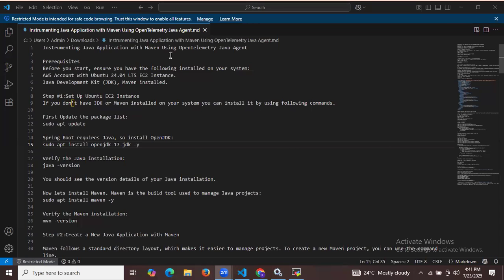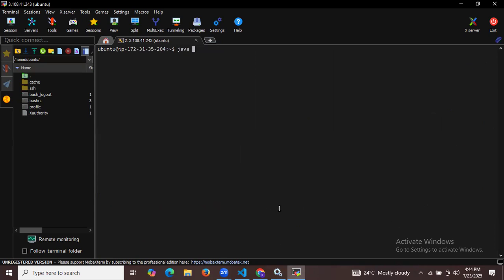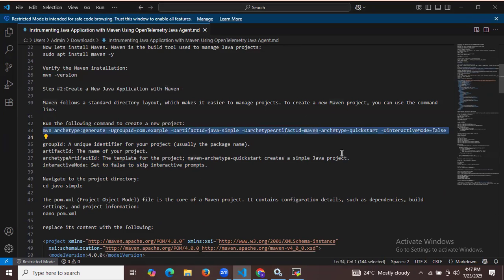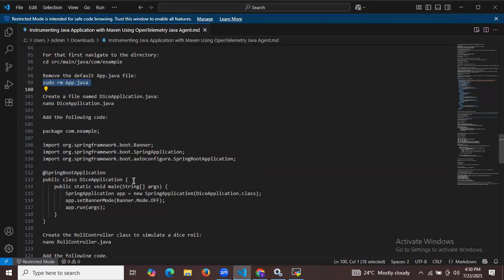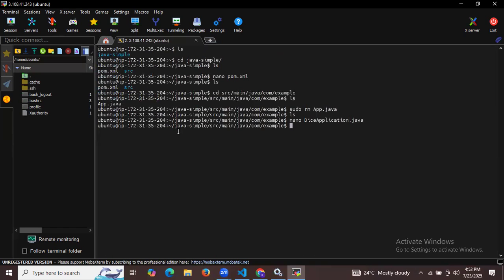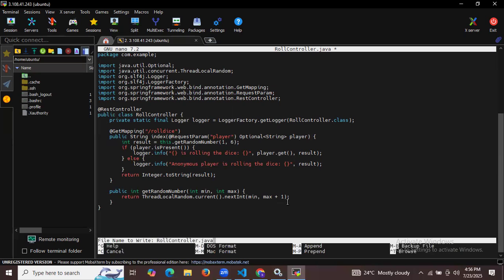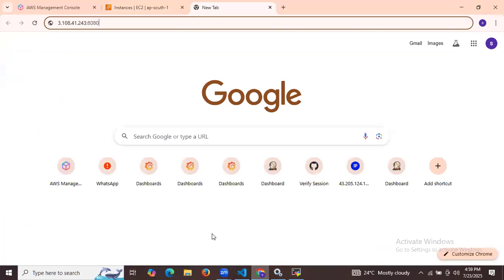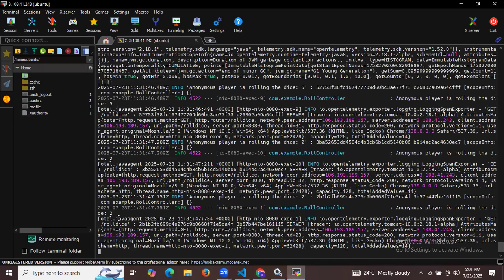How to Instrument Java application built with Maven using the OpenTelemetry Java Agent | O11y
In this video we are going to cover How to Instrument Java application built with Maven using the OpenTelemetry Java Agent | Observability with Opentelemetry
0:00 Set Up Ubuntu EC2 Instance
2:00 Create a New Java Application with Maven
5:00 Create the Java Application and Controller
8:00 Build and Run the Java Application
11:00 Integrate OpenTelemetry Java Agent

Instrumenting Java Application with Maven Using OpenTelemetry Java Agent